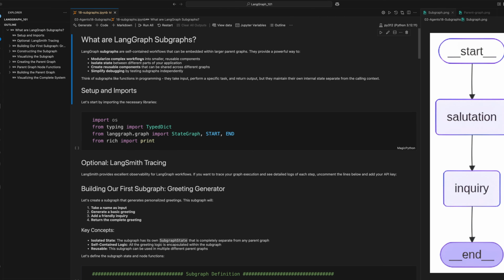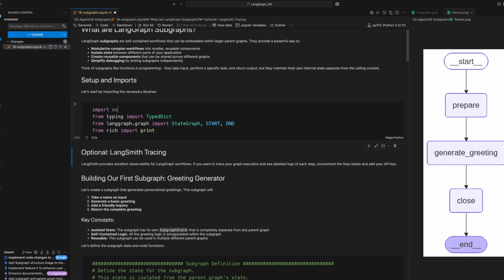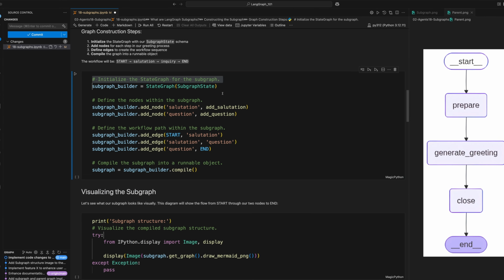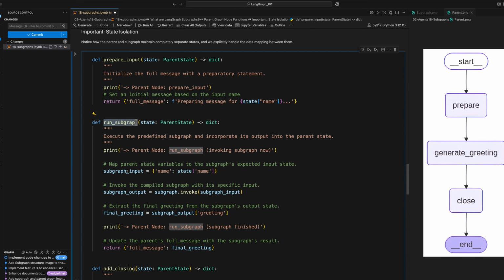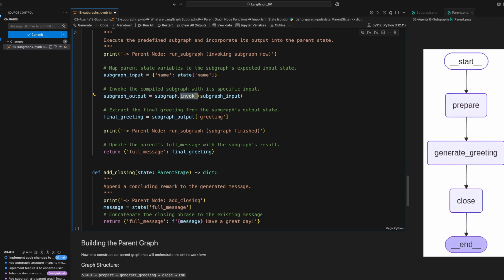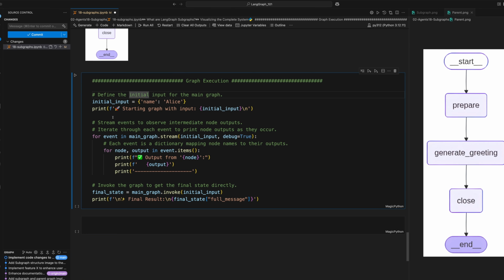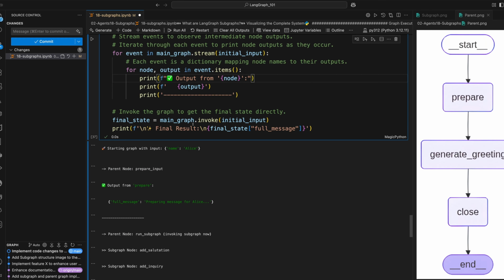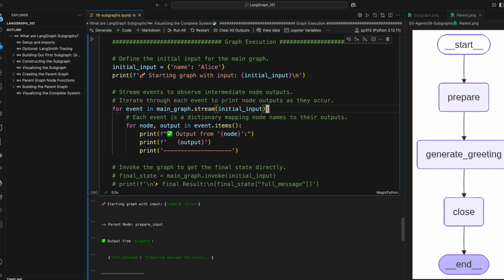The Subgraph Pattern That Cuts Your LangGraph Code in Half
🚀 Master Reusable Subgraphs in Multi-Agent Systems! 🚀

Tired of repeating code in your multi-agent workflows? Learn how to create and reuse subgraphs to simplify complex logic! In this Just Code It episode, we build a 'generate greeting' graph with a reusable 'situation' subgraph. Discover how this approach streamlines your AI agent development.

🧠 What you'll learn:

*   How to create and implement reusable subgraphs in LangGraph.
*   Simplify complex workflows in multi-agent systems.
*   Set up subgraph states and nodes for maximum efficiency.
*   Build and compile a parent graph incorporating your subgraph.
*   Visually execute and debug your graph for optimal performance.
*   Prepare for integrating LLMs into multi-agent systems in future tutorials.

This tutorial is perfect for anyone looking to improve their AI agent architecture and reduce code duplication!

⏱️ Timestamps:

0:00 Intro to Subgraphs
0:08 Understanding Subgraphs and Reusability
0:21 Creating the Generate Greeting Subgraph
0:59 Implementing the Subgraph Components
2:09 Building the Parent Graph with the Subgraph
3:57 Executing and Debugging the Graph
5:08 Conclusion and Next Steps

👍 Did you find this tutorial helpful?  Share your subgraph implementations or questions in the comments! 👇